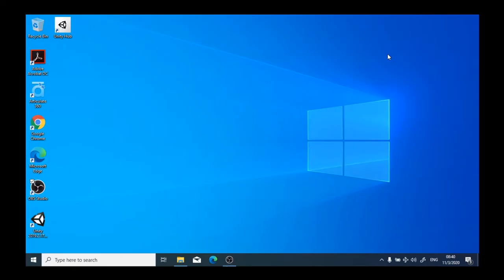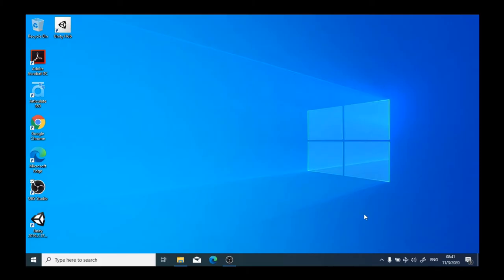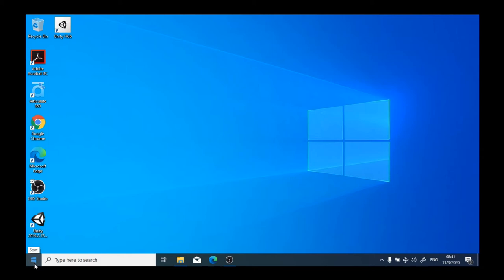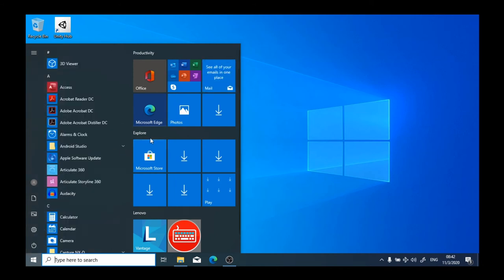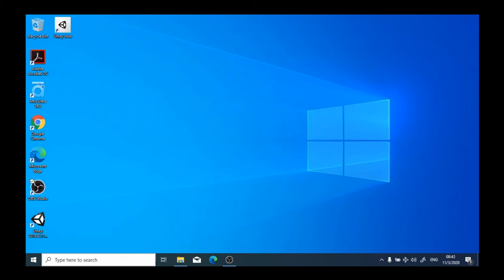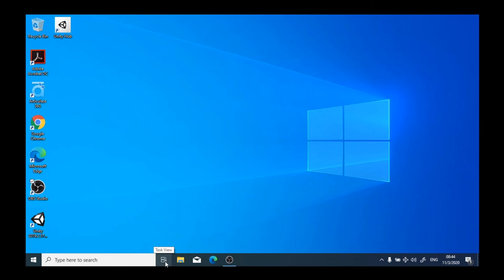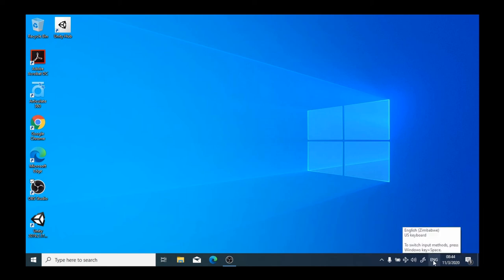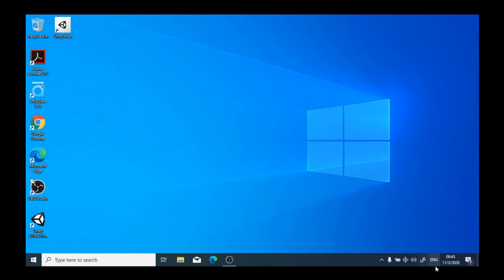The desktop and task bar of a computer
In this video viewers learn about the desktop and the taskbar of a laptop on which Windows 10 is installed.
The video provides a walk-through to help viewers familiarise with a computer which has the Windows 10 operating system installed on it.